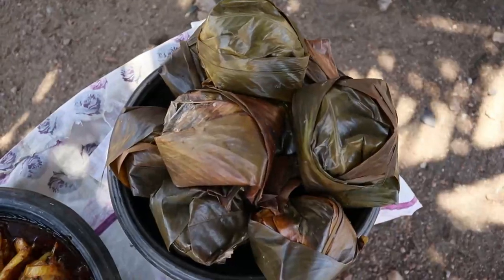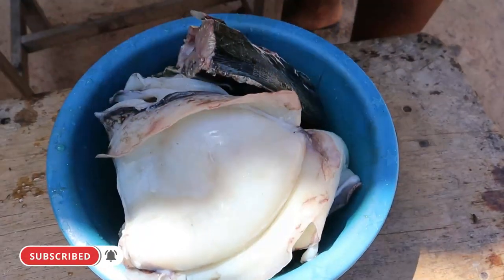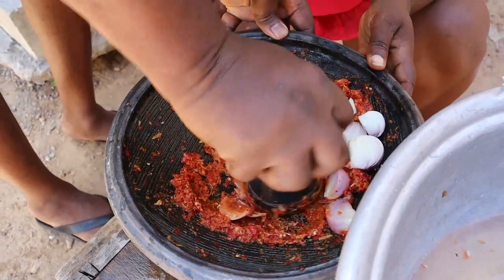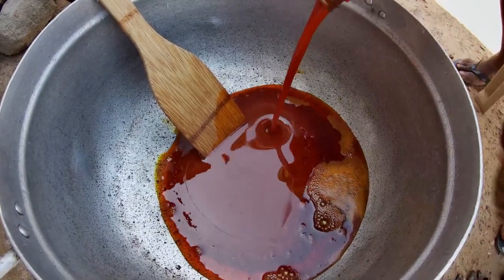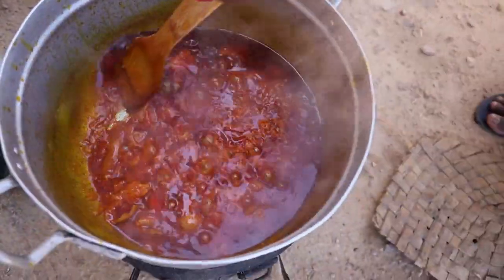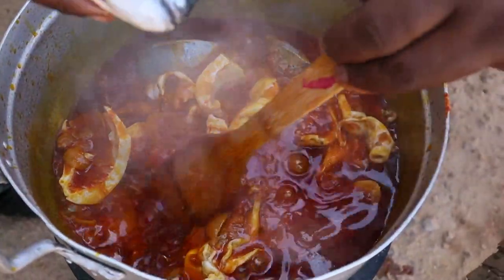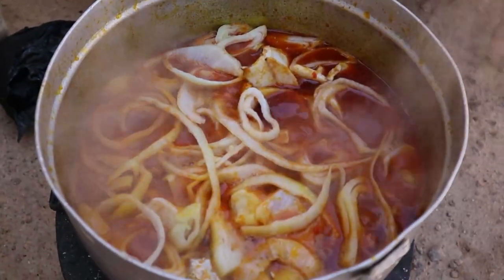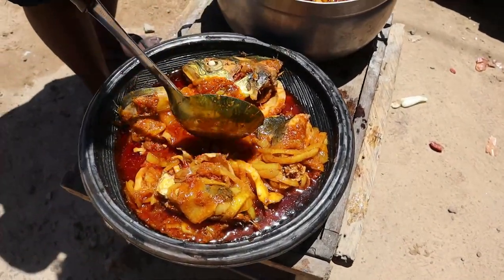How FANTE FANTE is prepared Locally || FRESH FISH WITH TOMATOE STEW || Fishermen's food || TRY IT!!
Fante fante is a local and rich food for fishermen in the southern part of Ghana, they loves this food because of the rich nutrients it contains, it very simple and easy to prepared.
All what you need are:

fresh fish
octopus
fresh tomatoes
pepper
ginger
garlic
onion
red oil